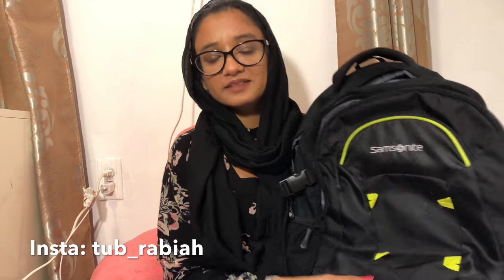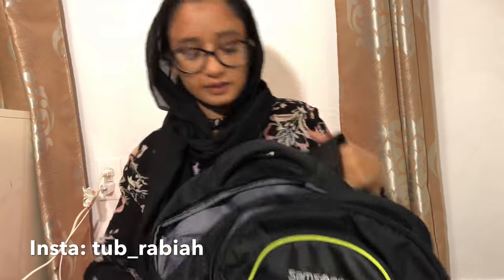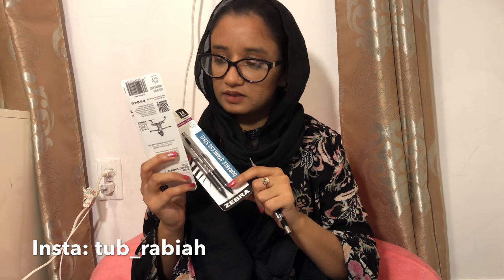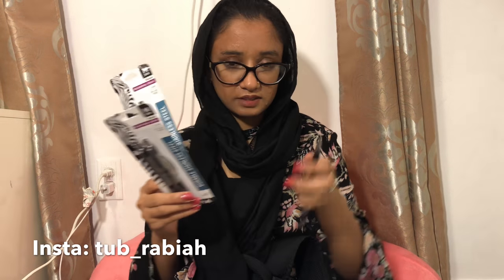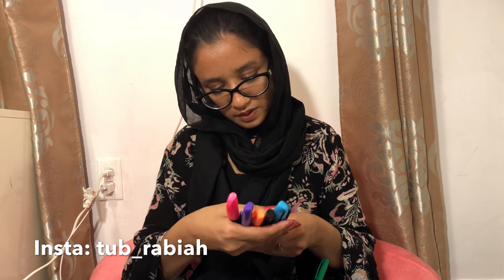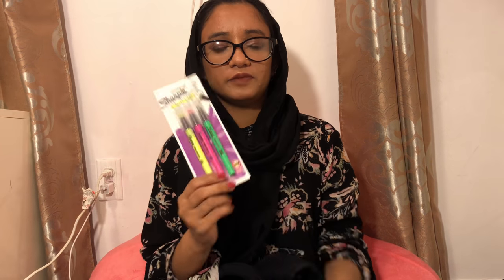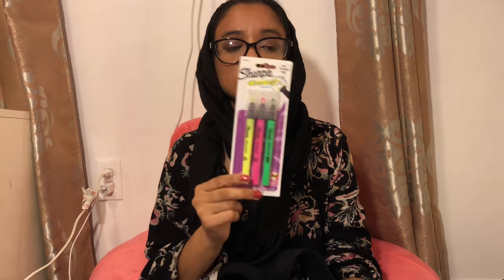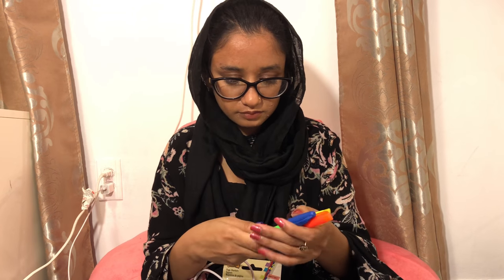Back to School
School is finally starting. I bought all of my things from Meijer. Except for the folders which I bought from AliExpress. Good Luck with School guys